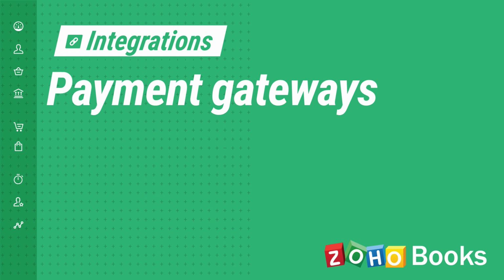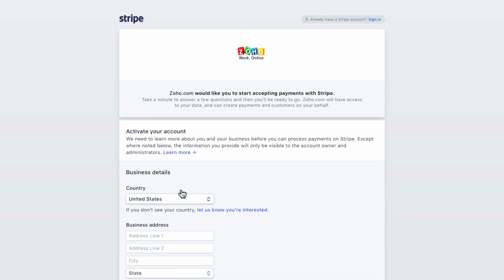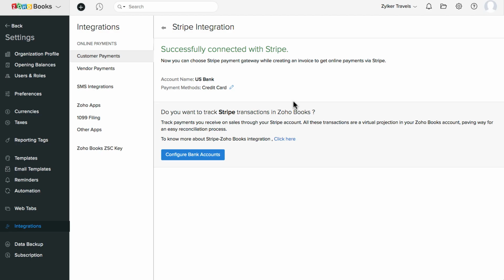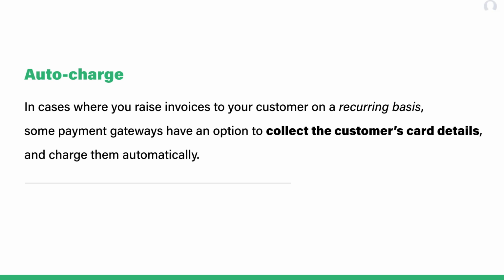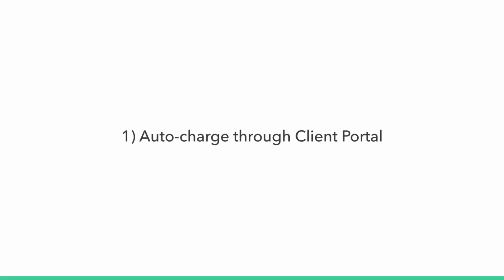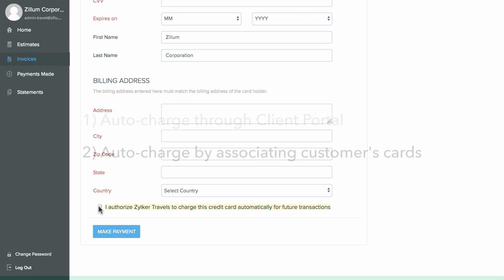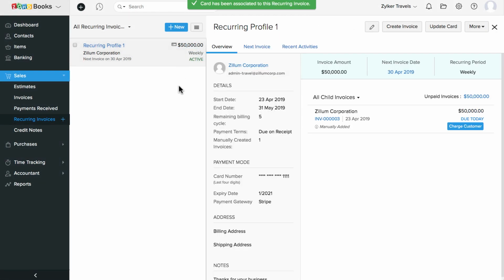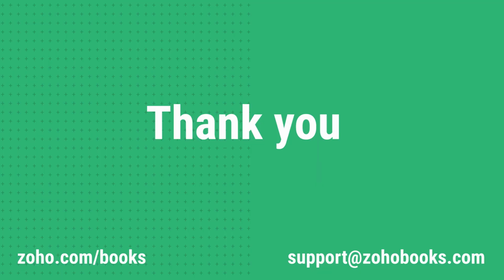How to Receive Payments Online | Zoho Books